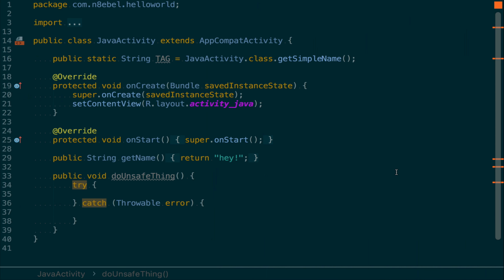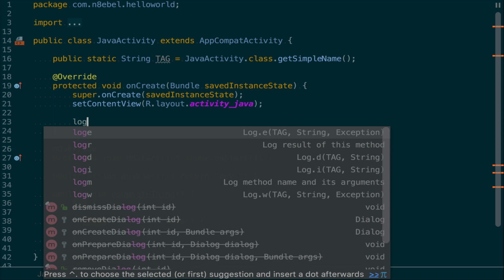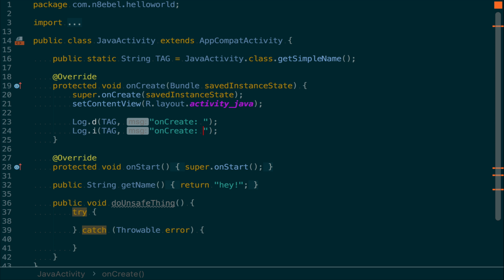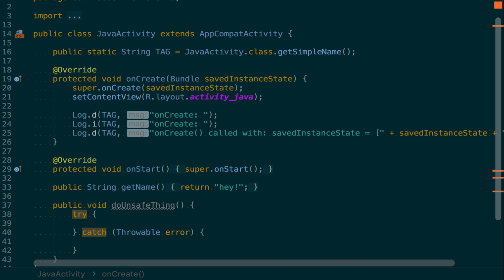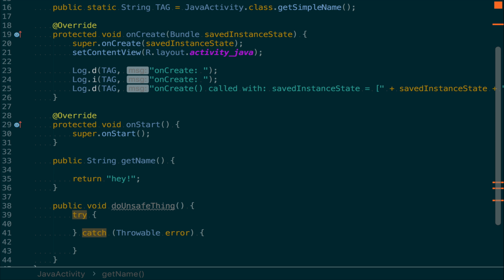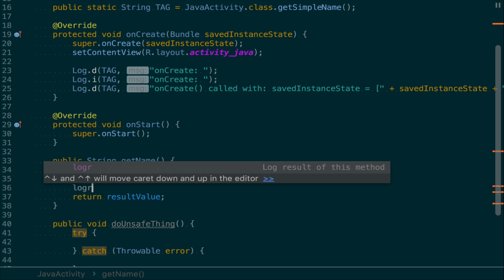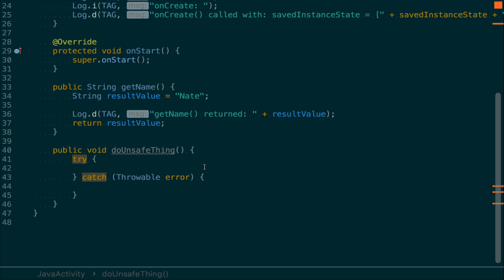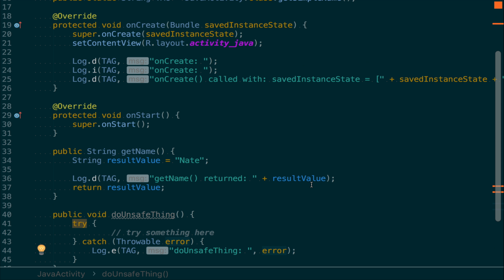Logging Live Templates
2-Minute Tools & Tips Tuesday

Live templates are a convenient tool to auto-generate logging code in your Android projects.  In this video, you'll get a quick walkthrough of the different logging live templates in Android Studio.